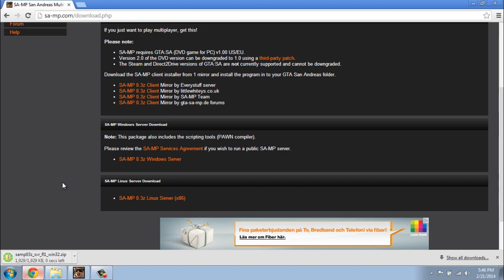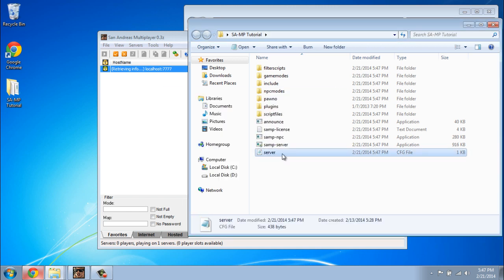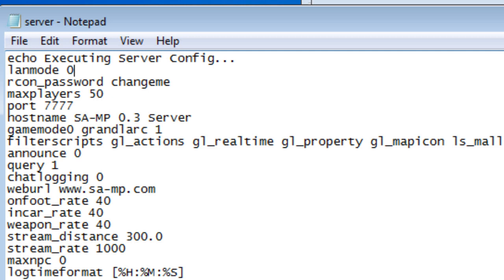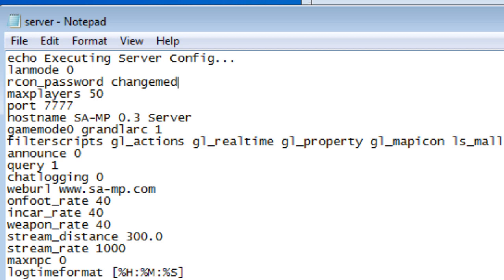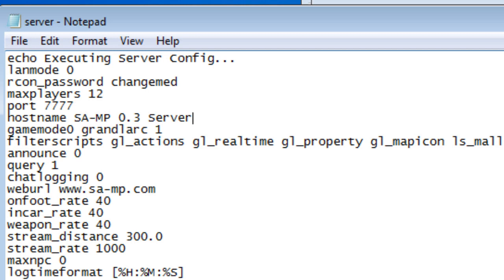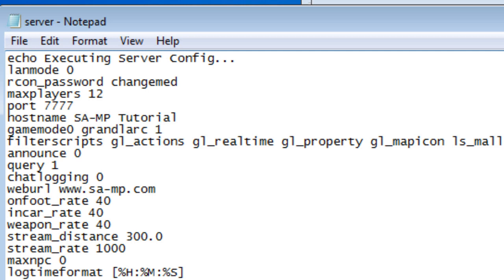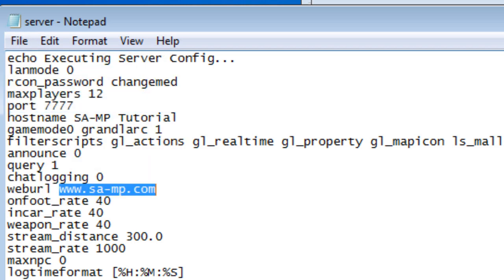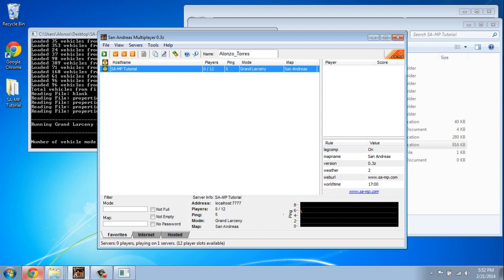SA-MP Scripting for Beginners Tutorial Series - Part 2 - Installing the Server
This is the second video in the SA-MP Scripting for Beginners tutorial series and in this video we're going to download, configure and run the server for the first time.